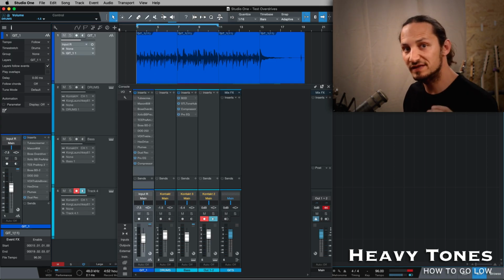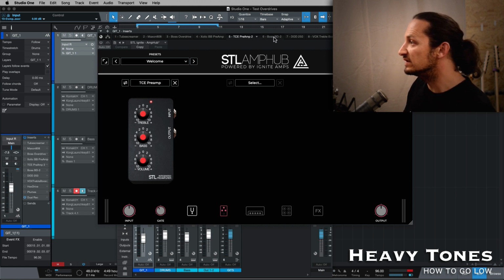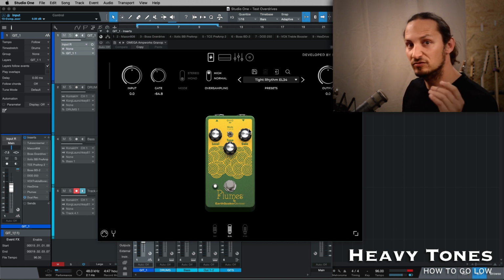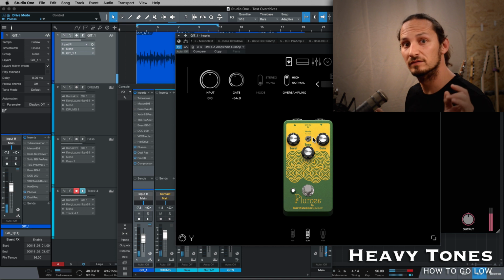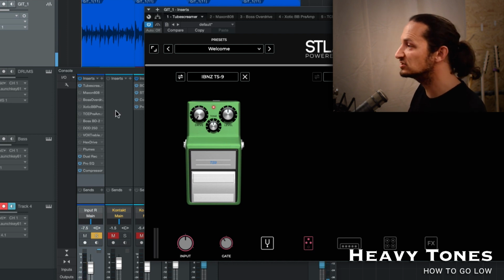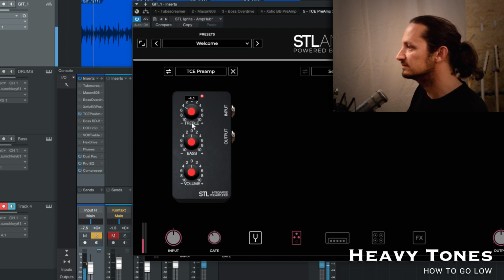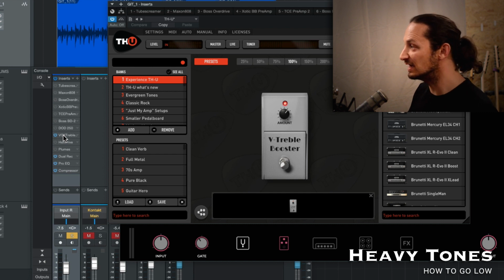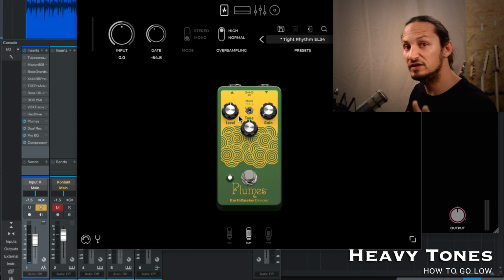OverDrive Shootout for Low-Tuned Guitars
In this video I take a look at 10 emulated/virtual Overdrive stompbox effects you can use with your Low-Tuned Guitars to tighten then up and give then a mid's boost to sit better in the mix. Which ones do you like?

0:00 - Introduction
0:30 - Why use an Overdrive Effect?
1:10 - Riff Playthrough
2:46 - AmpHub
6:28 - Tubescreamer
6:39 - Maxon 808
6:48 - Boss SD1
6:59 - Xotic BB Preamp
7:08 - TCE Preamp
7:19 - Boss BD2
7:28 - DOD 250
7:38 - Vox Treble Booster
7:49 - Fortin HexDrive
7:59 - Plumes

Then here are solo-ed Guitar:

8:52 - AmpHub Dual Rec
9:12 - Tubescreamer
9:41 - Maxon 808
10:06 - Boss SD1
10:32 - Xotic BB Preamp
11:17 - TCE Preamp
11:48 - Boss BD2
12:26 - DOD 250
12:56 - Vox Treble Booster
14:10 - Fortin HexDrive
14:43 - Plumes

16:33 - Thanks for Watching!

Also most of the overdrives were from this pack

Then for the Boss BD2, DOD 250, and Vox Treble Booster I used Overloud's TH-U:

And for the Plumes and HexDrive I used Neural DSP's Fortin Cali and Omega Granophyre: